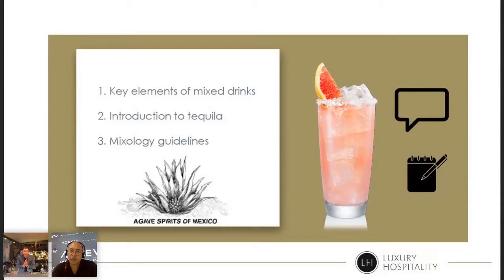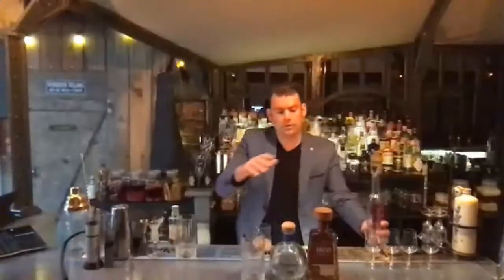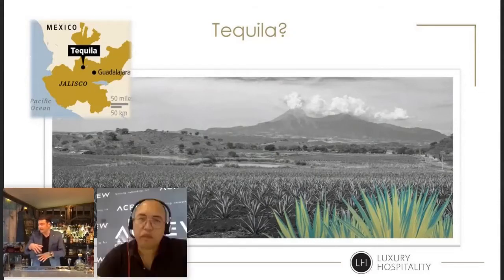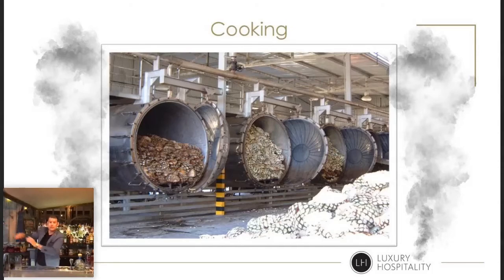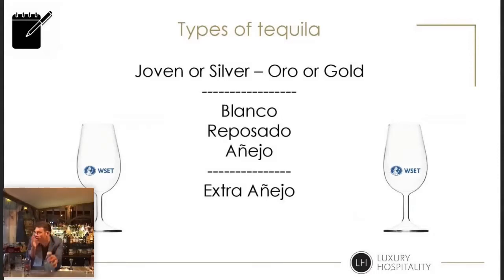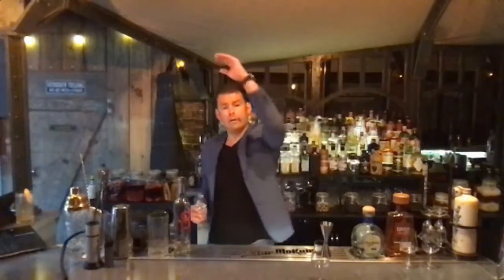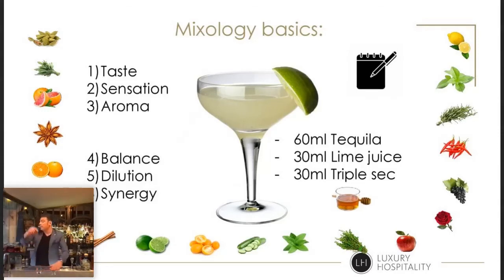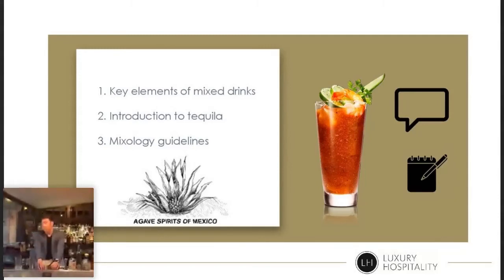KEY ELEMENTS OF MIXED DRINKS ONBOARD / Luxury Hospitality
Facilitated by Rob Rademaker

1.Building blocks of great drinks
2.Introduction to Tequila
3.Mixology guidelines

It's all about creating balance and synergy between ingredients, ice, recipes, technique and garnish. In this fun and interactive webinar, you get to taste different ingredients and make your own customized Margarita cocktail.